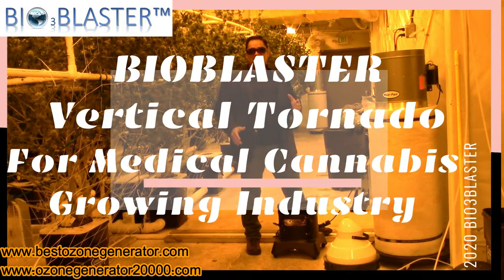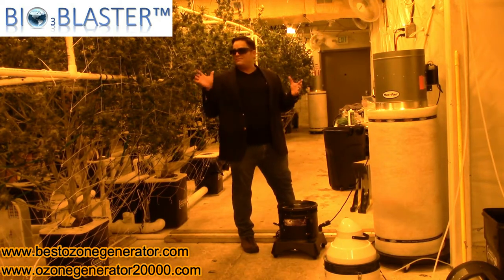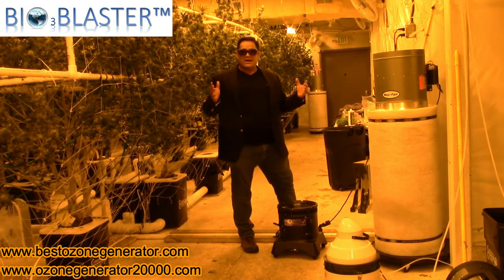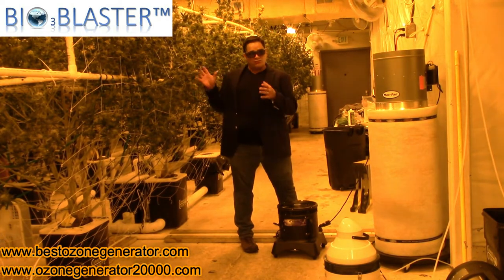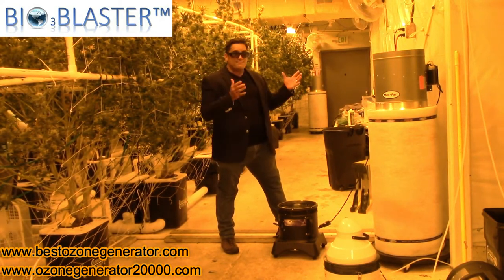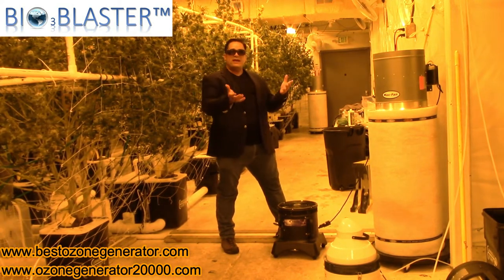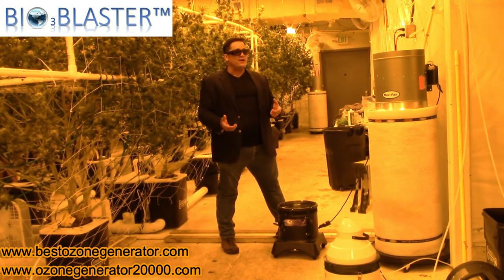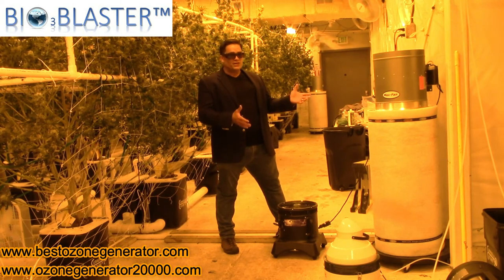Vertical Ozone Generator for Legal Medical Cannabis Growing Industry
In this video you will learn how to kill viruses, bacteria, VOCs,  MVOCs, Dust Mites ect while sanitizing growing facility in between the crops using Bio3Blaster Vertical Tornado 40,000mg/h

World Best Ultra-Powerful Ozone Equipment and Business Systems  for Air and Water
Bragging rights

Powered by:
Ultra-Powerful Ozone Equipment